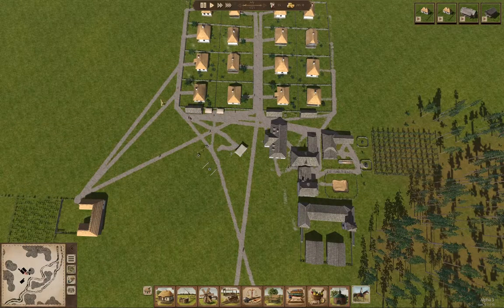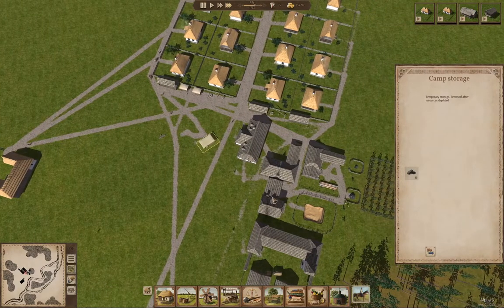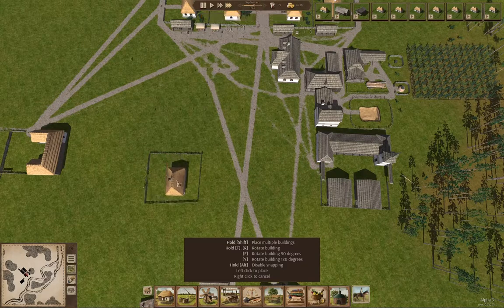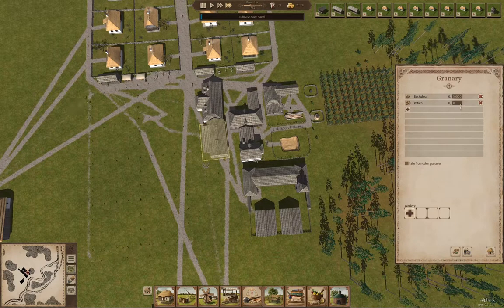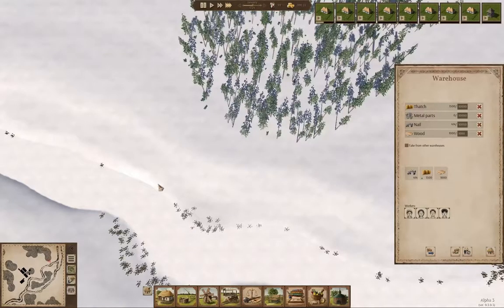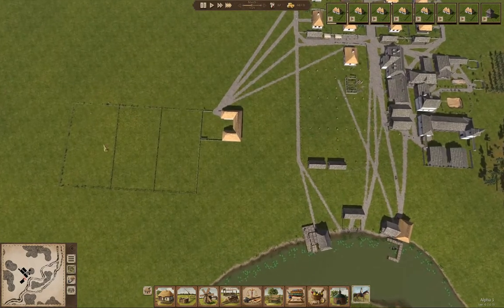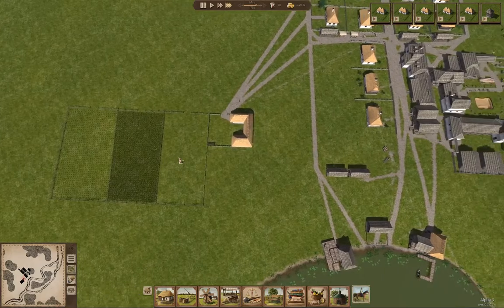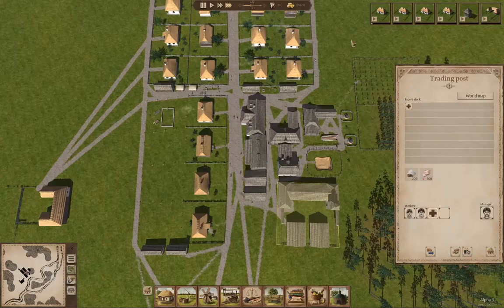Ostriv - Tri-Town Alpha #3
Continuing to build up village infrastructure and population